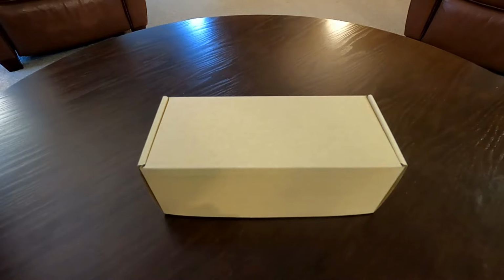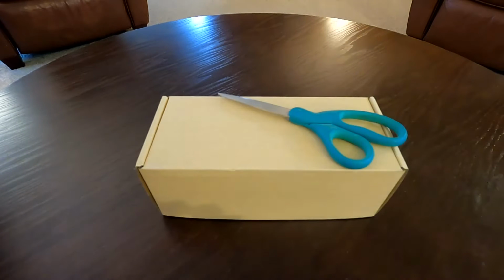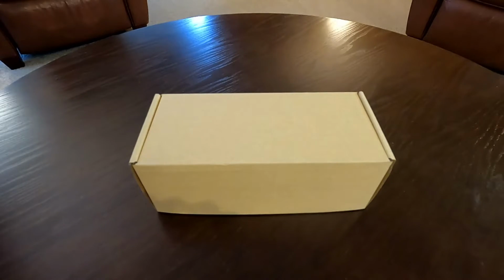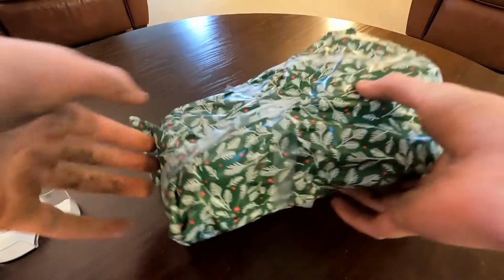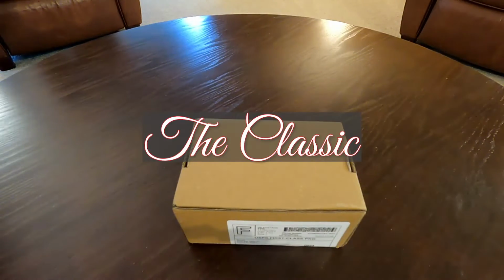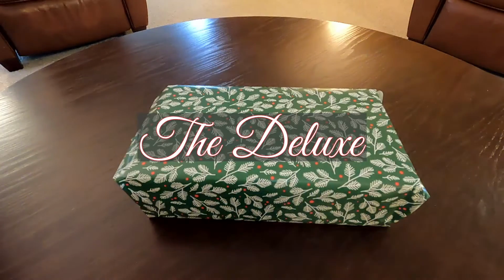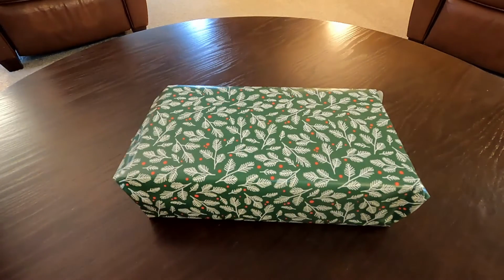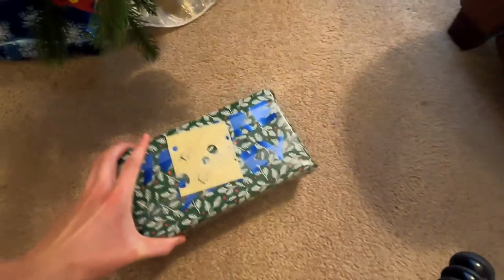Holiday Gift Wrapping Adventure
Produced by Micah Witzel